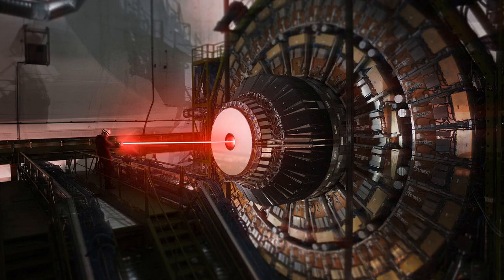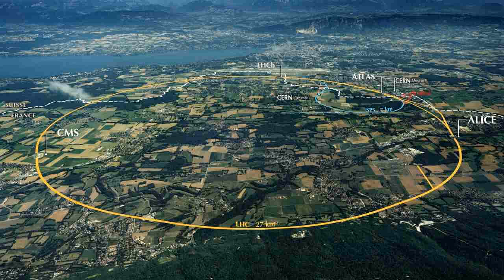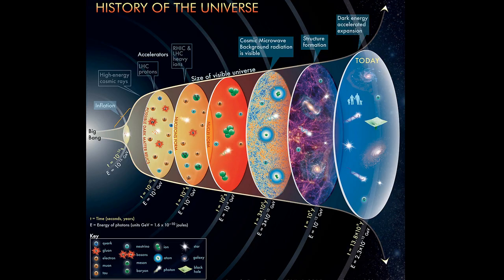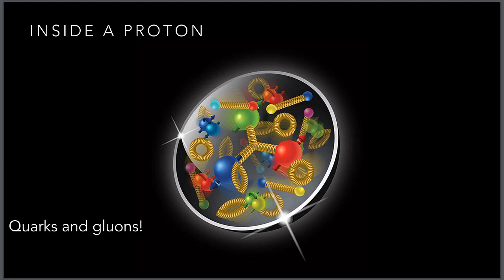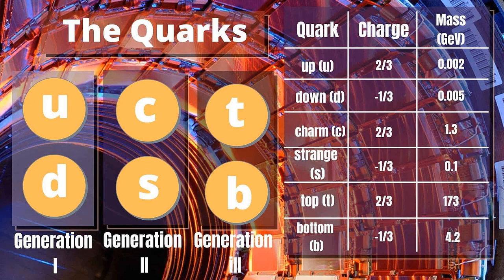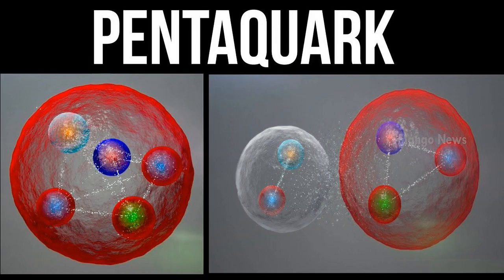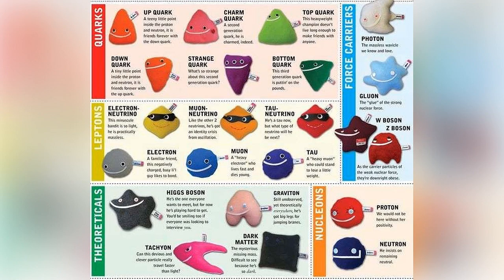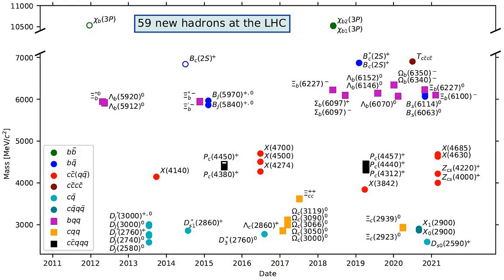Collider. The secret discovery of scientists.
Scientists working with the Large Hadron Collider (LHC) have discovered three subatomic particles never seen before as they work to unlock the building blocks of the universe.